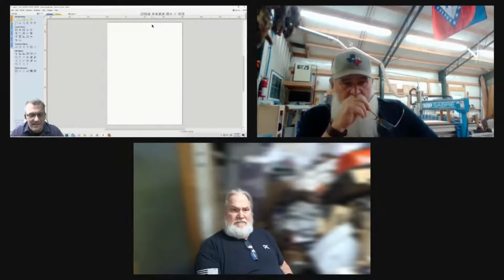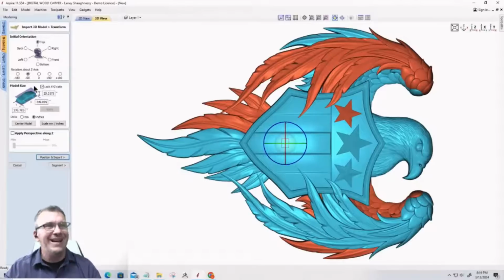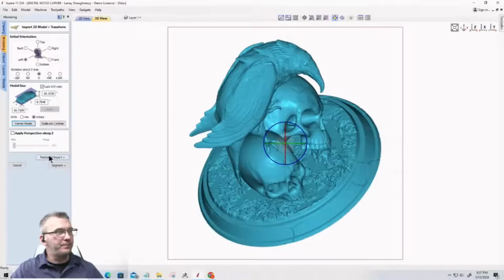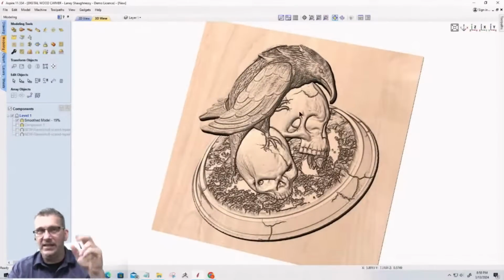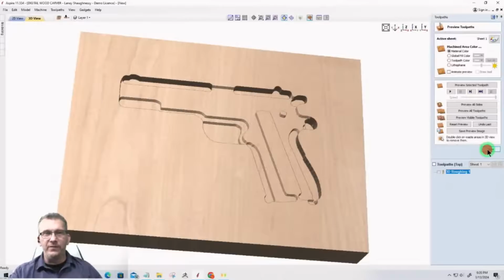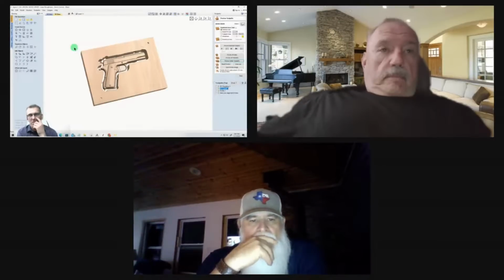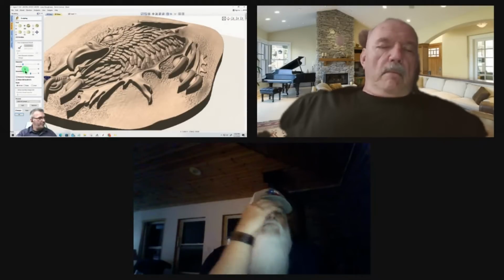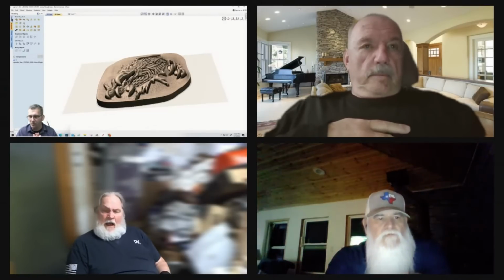3D Modeling For Beginners | Next Steps in Aspire & VCarve | Part 2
In tonight's class, we will continue learning the next steps and workflow when it comes to working with 3D models in Vectric VCarve & Aspire. We will talk about Importing Models, Embossing Models, and working with 2-sided Models.